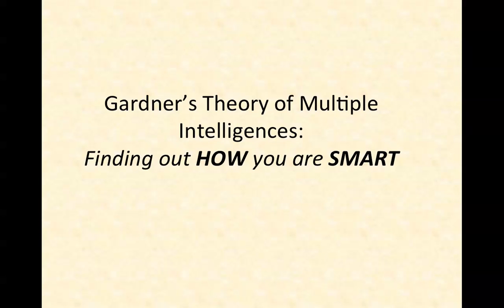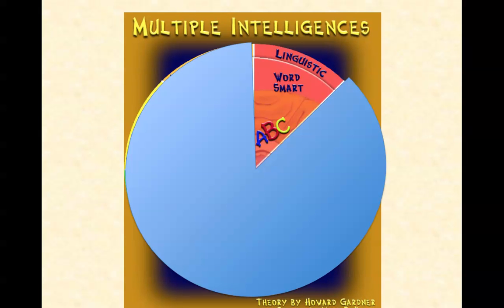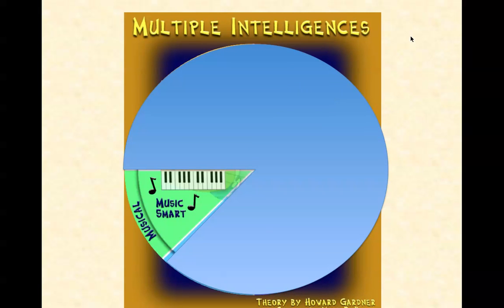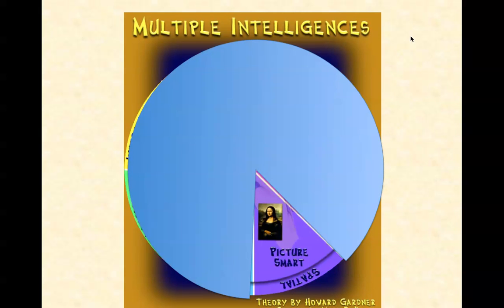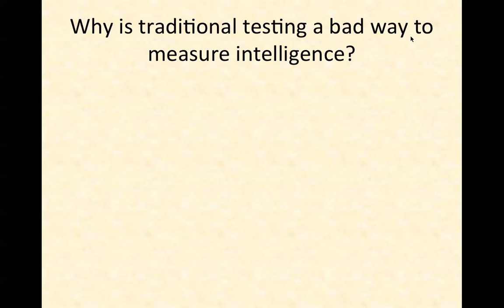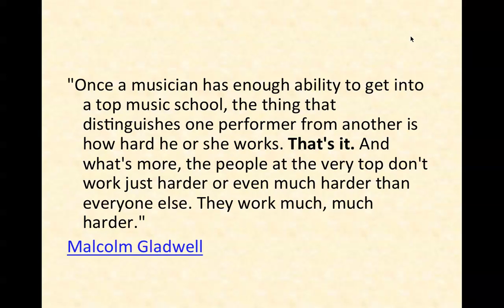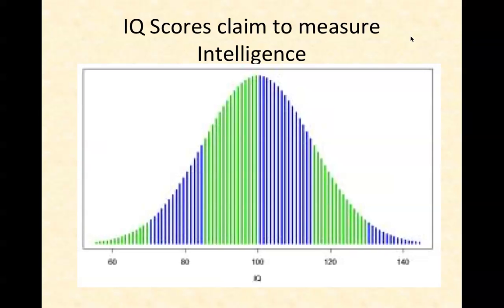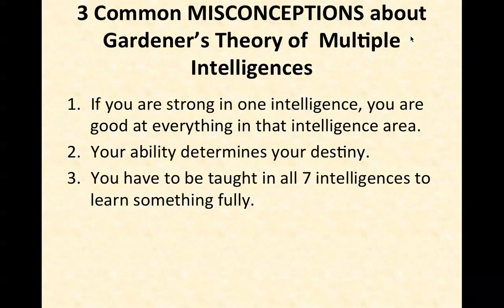Gardeners MI defined lecture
Video Lecture about Gardeners Multiple Intelligences made by Ms. Vasquez (Davis)